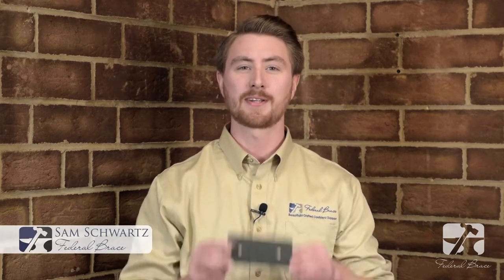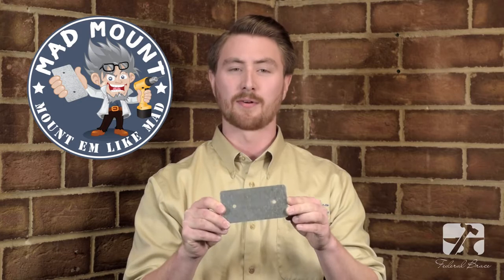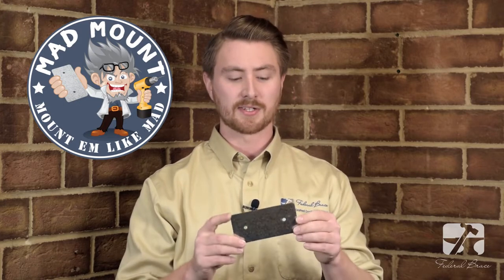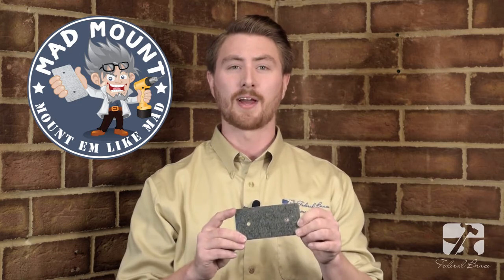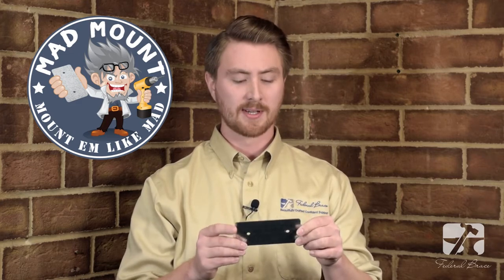Federal Brace The Mad Mount Corbel System | KitchenSource.com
The Mad Mount Corbel System is a straightforward and easy way to quickly mount Decorative Corbels